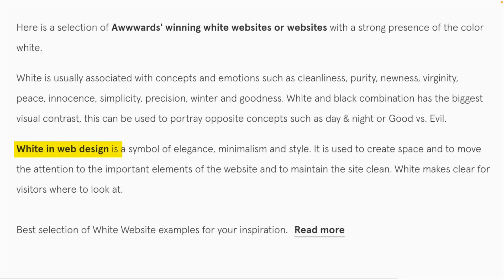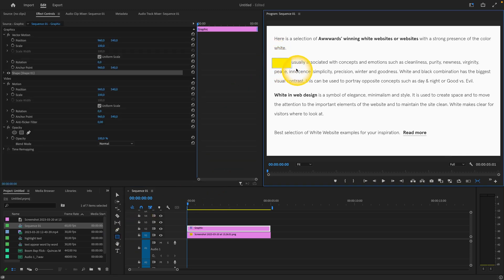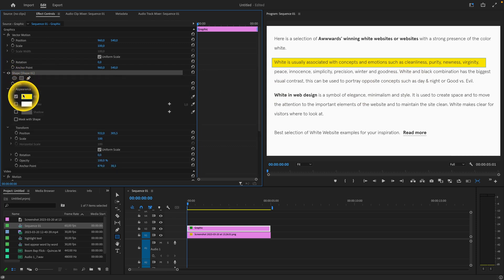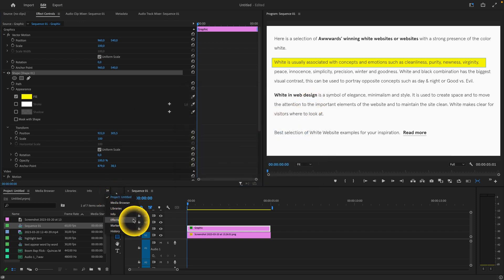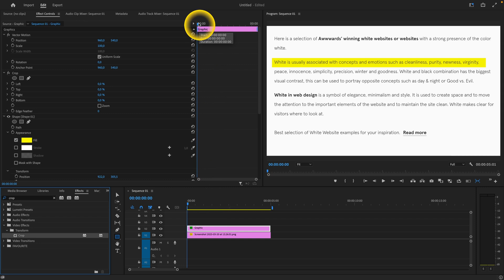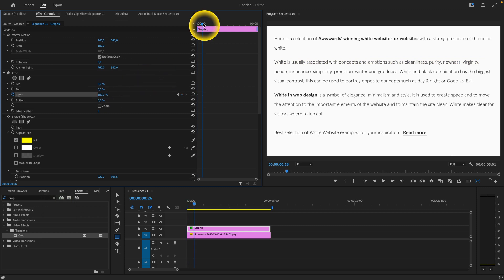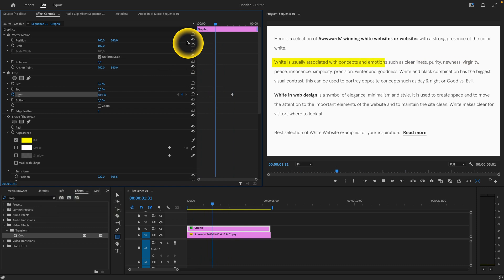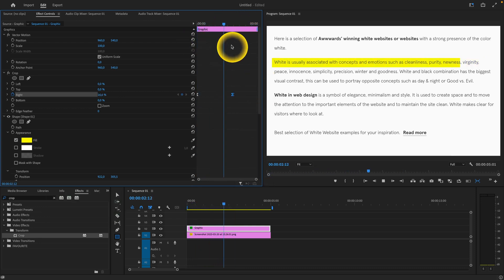How To Highlight Text in Premiere Pro (QUICK and EASY!)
In this video, I'll show you how to highlight text in your videos using a variety of techniques. Whether you're creating a tutorial, promotional video, or anything in between, highlighting your text can be a great way to draw attention to important information and keep your viewers engaged.

By the end of this tutorial, you'll have all the skills you need to create stunning highlighted text effects in Premiere Pro. So whether you're a beginner or a seasoned pro, this video is for you. Grab your computer, open up Premiere Pro, and let's get started on making your text pop!

Premiere Pro Tutorial: Creating Highlighted Text Effects
How to Add Visual Interest to Text in Premiere Pro